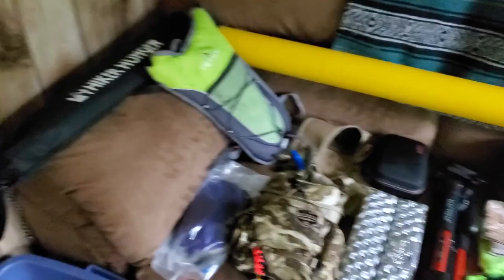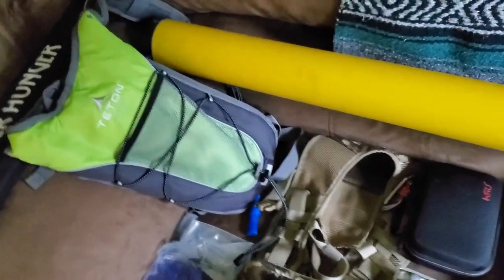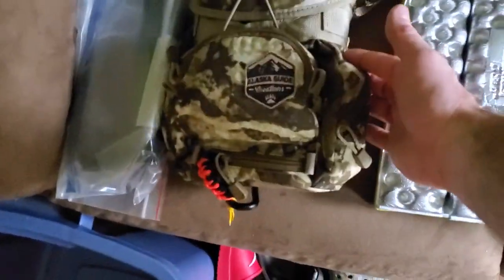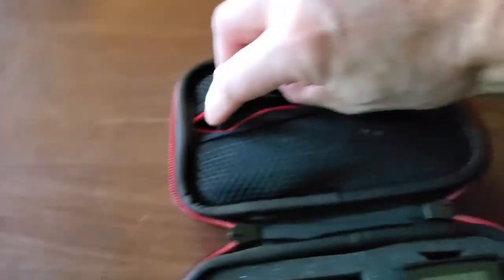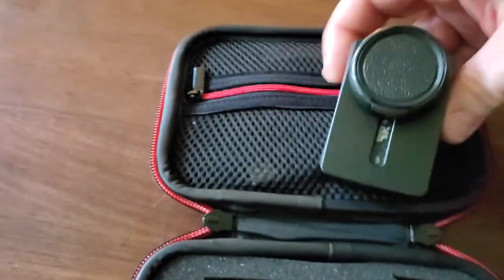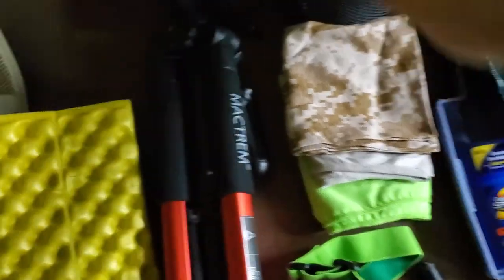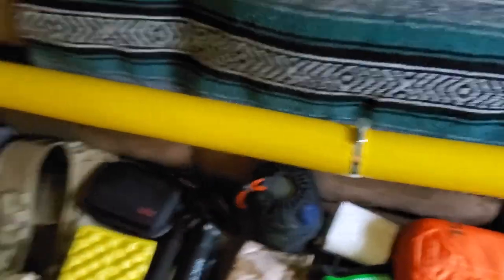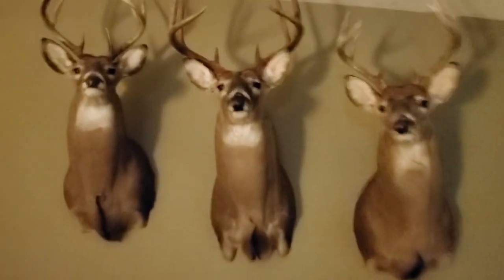Arizona Mule Deer OTC 2019 - Pre Trip - Ep4 - THE GEAR I'M TAKING WITH ME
SOME OF MY GEAR:

HIKER HUNGER TREKKING POLES

TETON WATER BLADDER

ALASKA GAME BAG

ALASKA GUILD CREATIONS BINO HARNESS

VORTEX CROSSFIRE BINO'S

Nikon Arrow ID 7000 VR Bowhunting Laser Rangefinder, Green

LensPen NLP-1

Therm-a-Rest Z Seat Cushion Insulated Sitting Pad, Limon/Silver

Small Case for GoPro Hero 6,5, 4, 3+, 3,Hero(2018) HSU Carrying Case for Action Cameras and GoPro Accessories(Small Size Red)

Canon PowerShot SX530

YI 4K+ Action Camera

Mactrem PT55 Travel Camera Tripod

Overmont Portable 1-2 Person Camping Pot Set

Etekcity Ultralight Portable Outdoor Backpacking Camping Stove: CURRENTLY UNAVALIABLE

Emarth 20-60x60AE Waterproof Angled Spotting Scope

Gerber Dime Multi-Tool, Green

Gosky Universal Cell Phone Adapter Mount

Field Optics Research Rapid-Release Binocular Tripod Adapter

Dark Energy Poseidon IP68 Waterproof, Shockproof, Dustproof, 10,000mah, 2 USB Port, 3.4 Amp Portable Charger

Sawyer Products SP128 Mini Water Filtration System

ECOTEK Outdoors Insulated Hybern8 4 Season Ultralight Inflatable Sleeping Pad

Sea to Summit Aeros Ultralight Pillow

ALPS OutdoorZ Commander + Pack Bag